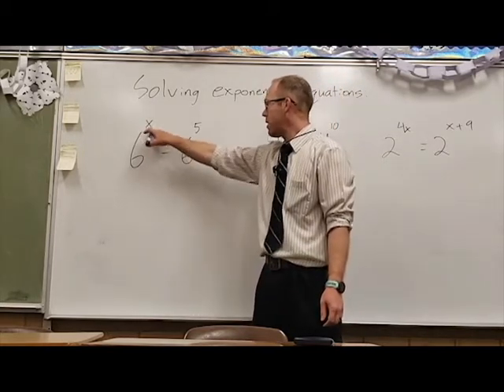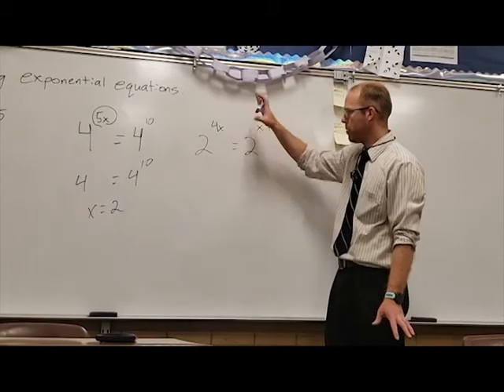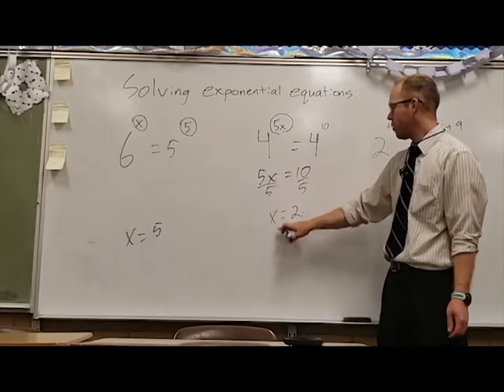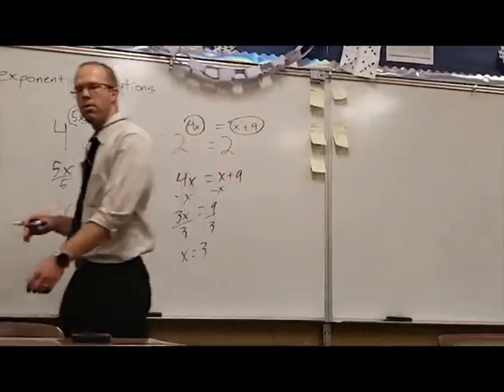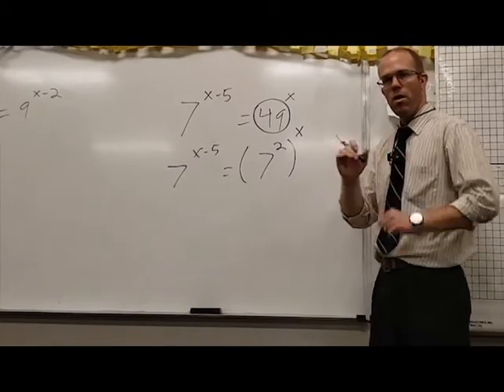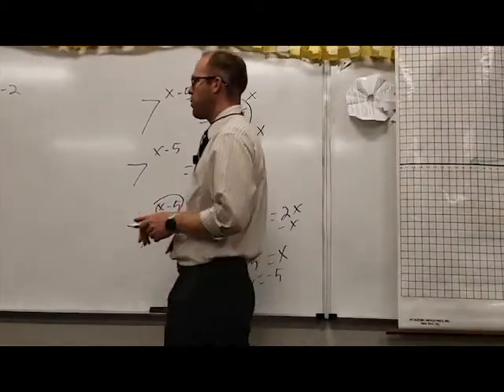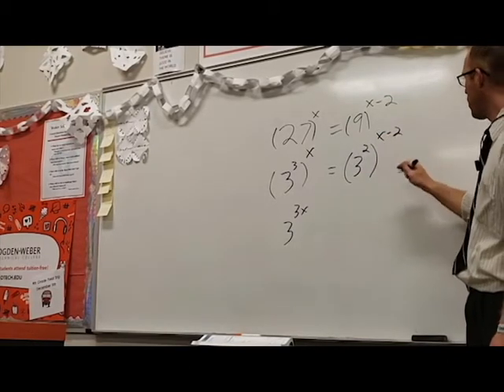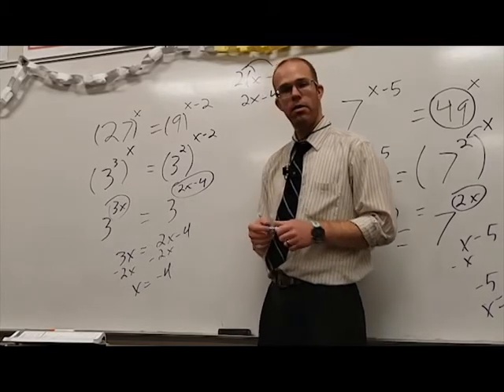6-4a Solving Exponential Equations Part 1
We solve exponential equations by setting the two sides of the equation up in a way that they have the same base.  We then compare the exponents and set up an equation that allows us to find a value that would make those exponents equal to each other.